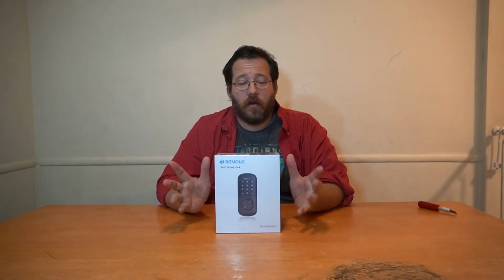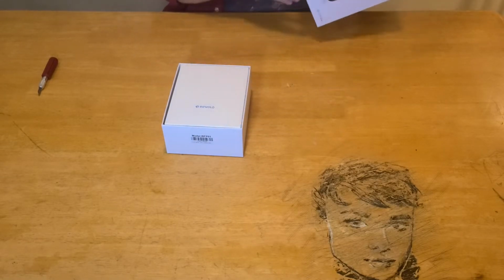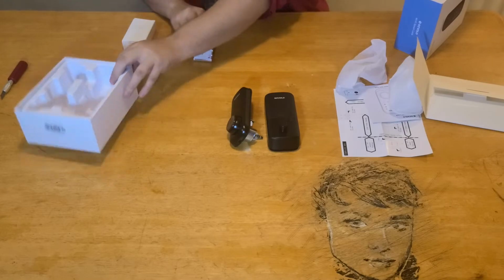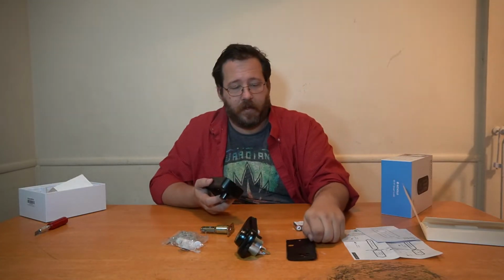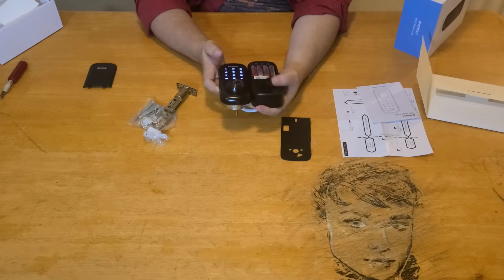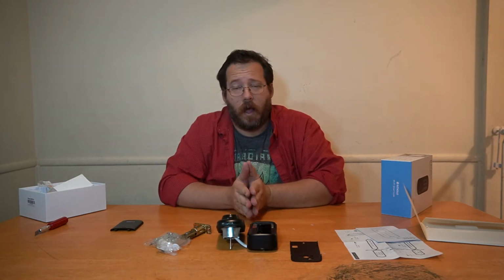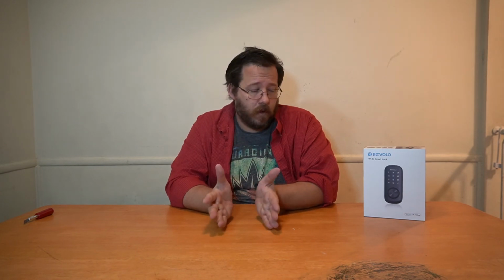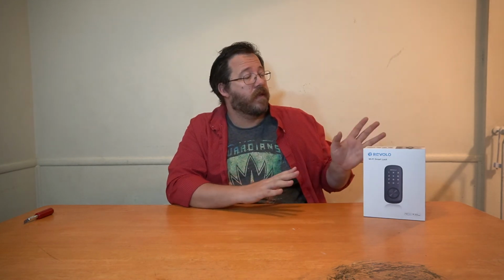Unboxing The REVOLO Smart Wifi Door Lock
We love smart tech that keeps our homes safe, while also allowing us to be connected and informed when away.

With that in mind, we jumped at the chance to check out the REVOLO smart deadbolt. This device is a great addition to your house, allowing you to unlock and lock your door, but also giving you the option to create temporary and permanent passcodes to use for your family, tenants, or temporary residents for services like AirBNB.

The feature we really like about this device is its door sensor which can be installed either on the door jam, or drilled into the frame of the door. This item will allow you to know whether your door is open or closed, not just if the lock is engaged!